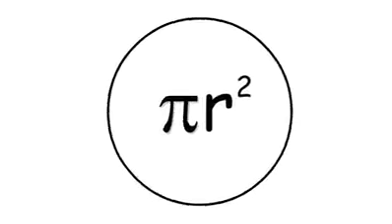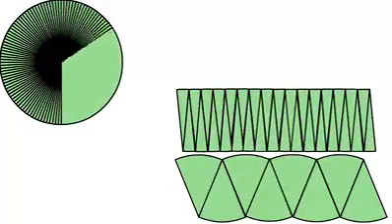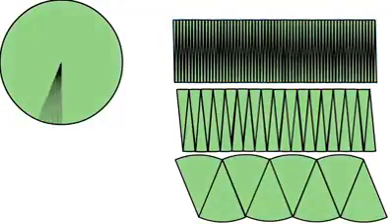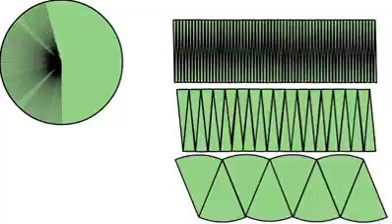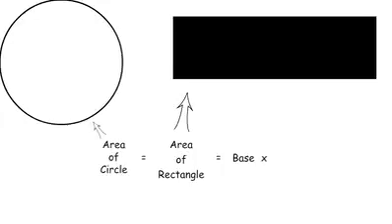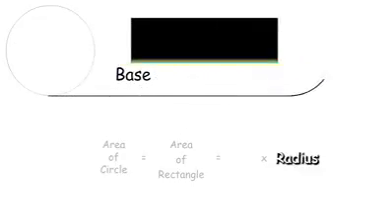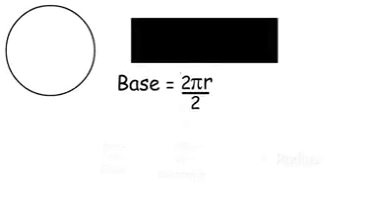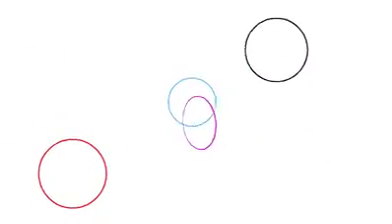why it is pixr^2 the area of a circle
amazing video